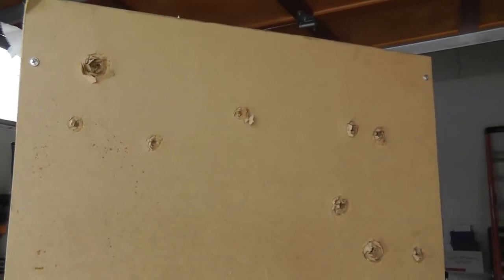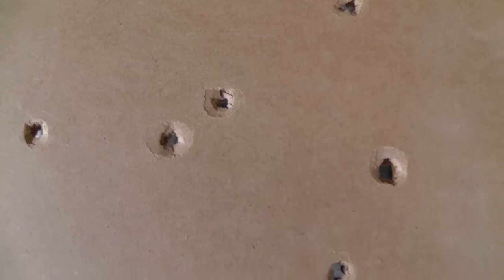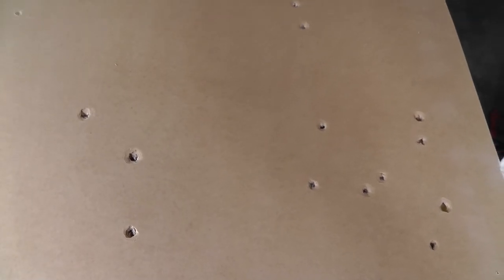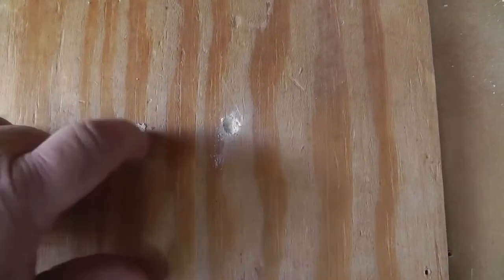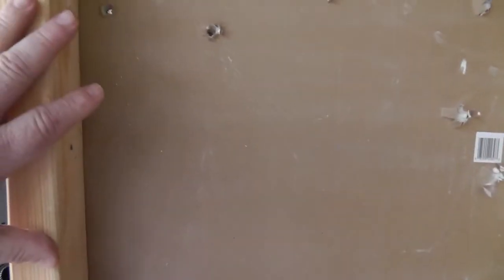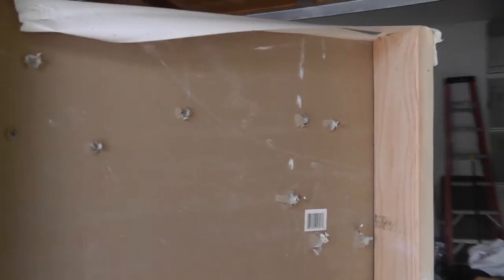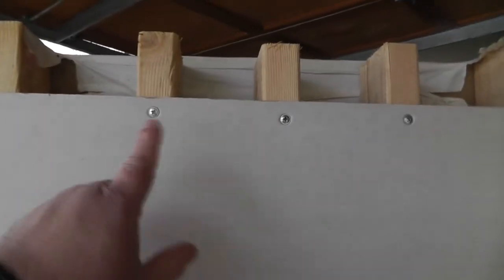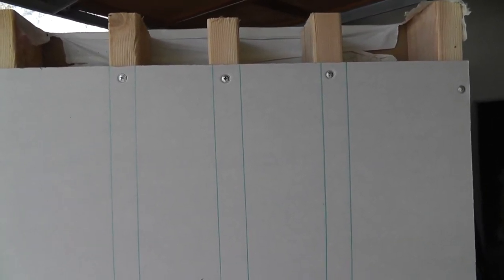Analyzing and Building a New Ballistic Wall Section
I take apart the last tested wall section and make a new one with 2" x 4" studs so I can see if I can capture a bullet in one of them.